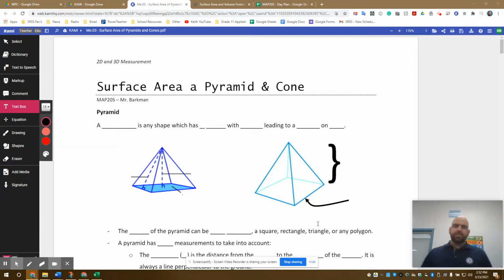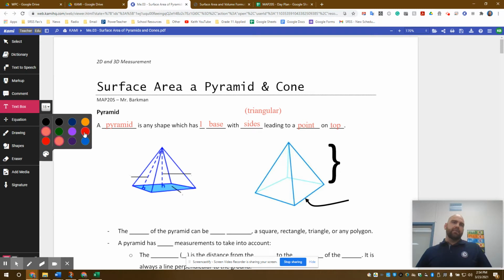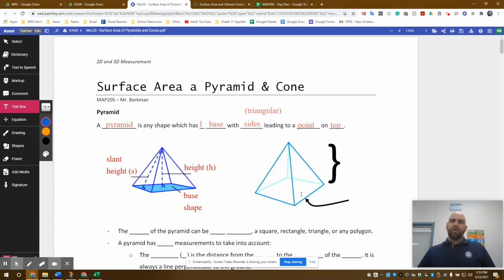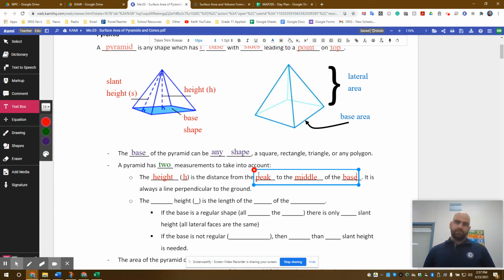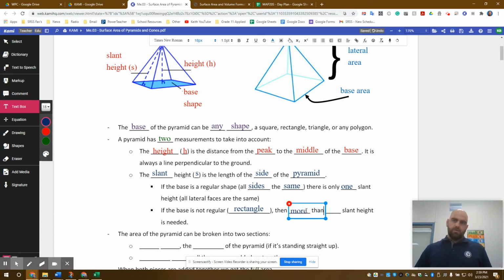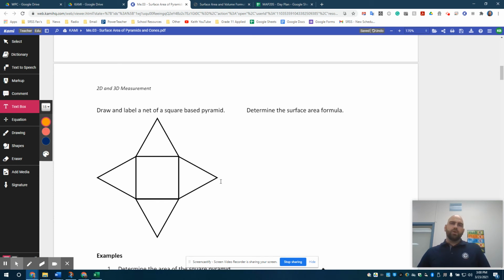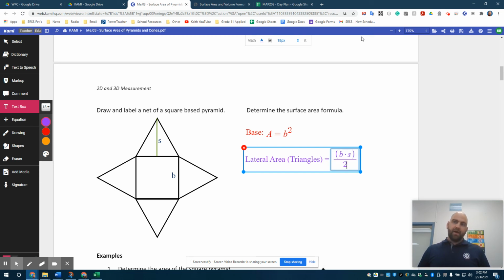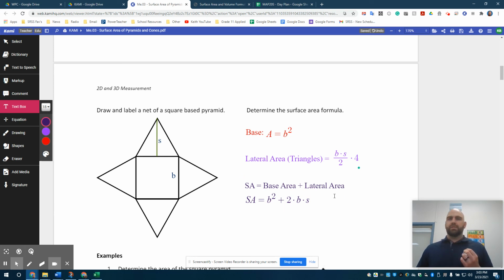Me 03 51 Parts of a Pyramid